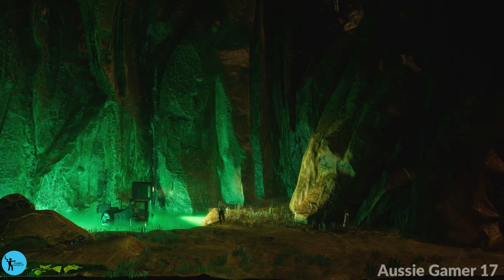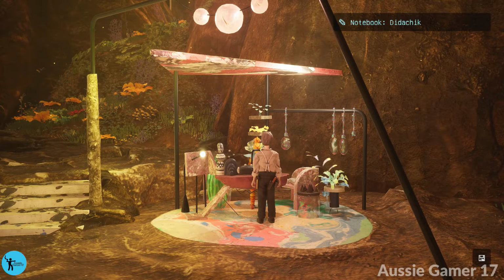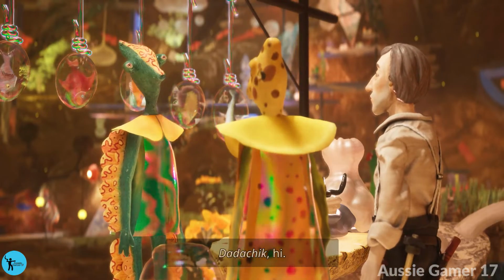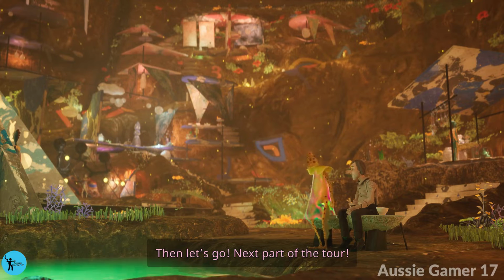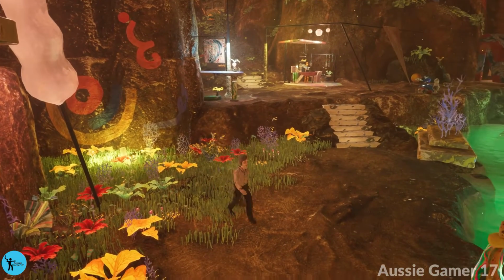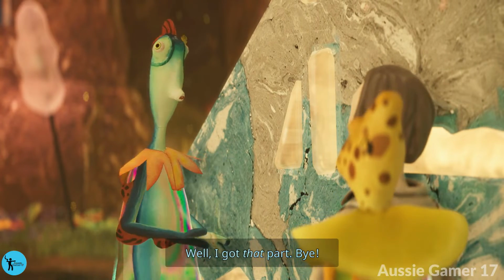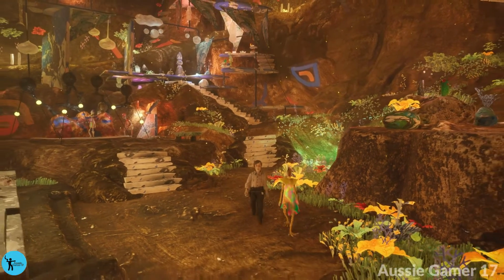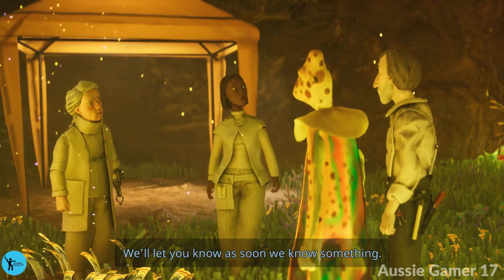Harold Halibut 100% Achievement Guide - 100% Walkthrough Chapter 3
Harold Halibut 100% Achievement Guide - 100% Walkthrough

(Harold Halibut 100% Walkthrough/Achievement Guide/All Achievements/Playthrough/Gameplay - Xbox Game Pass - Xbox Series X)

Welcome to my Harold Halibut 100% Walkthrough!